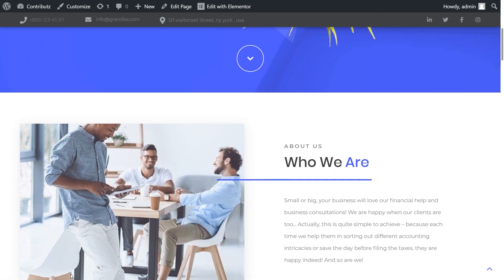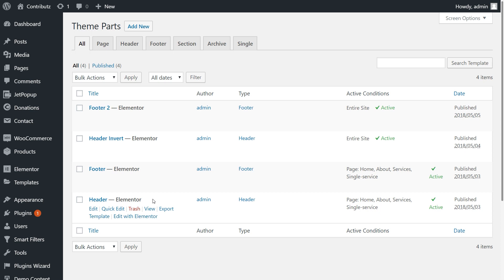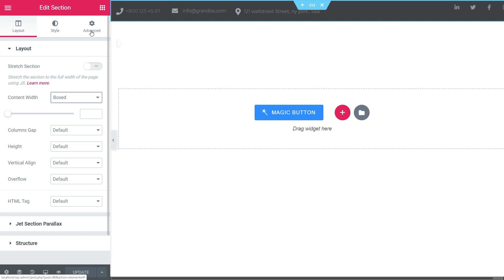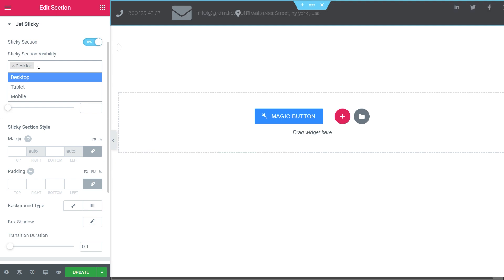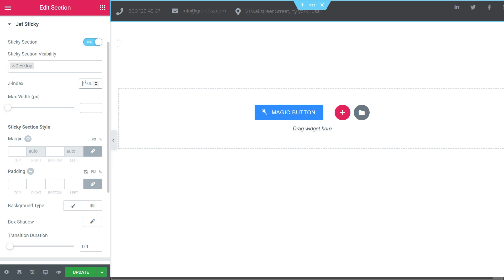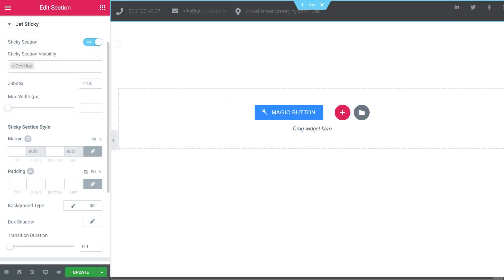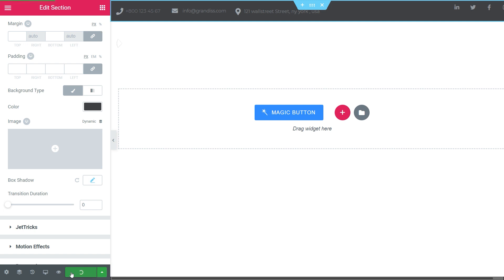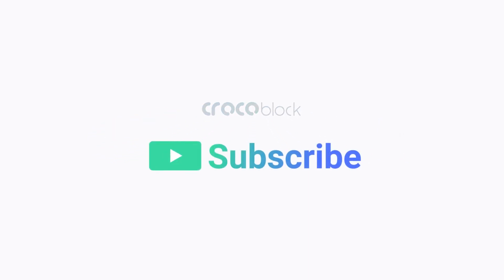How to Add Elementor Sticky Header to Your Website | JetBlocks Plugin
Find out how to create a sticky header with Crocoblock in less than 3 minutes ⏰

⚡️ Make a header sticky to show it on the top of your page.
⚡️ Use the JetBlocks plugin functionality to speed up the navigation through the website.
⚡️ Style up the sticky header to keep the website’s uniform.